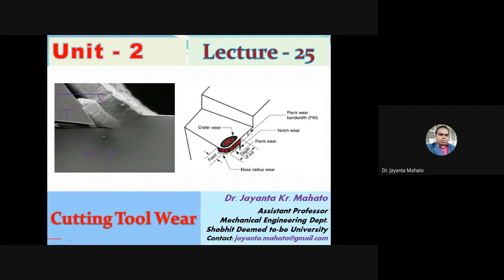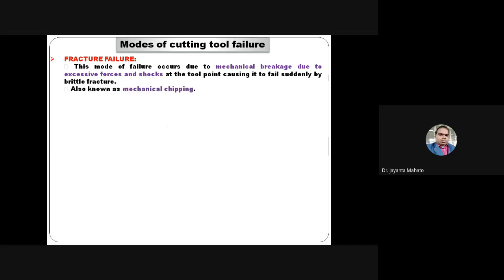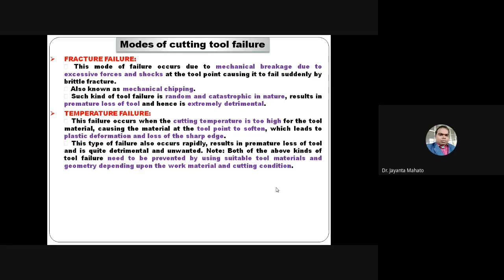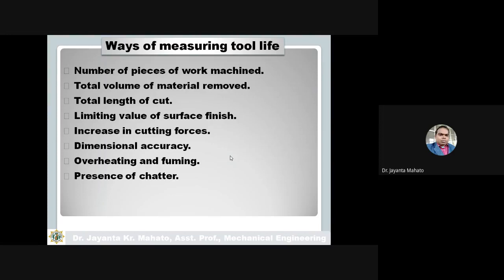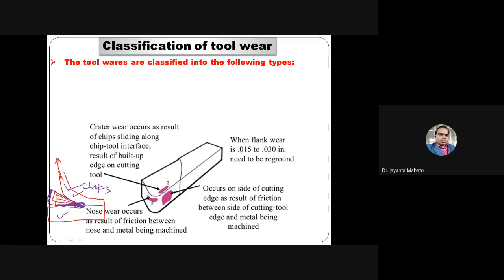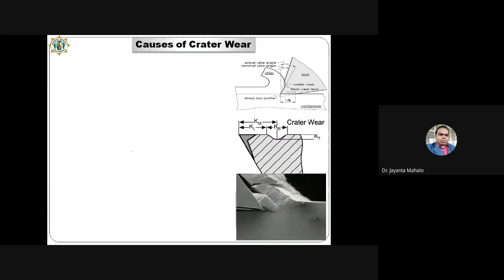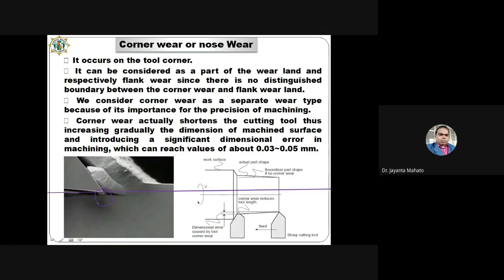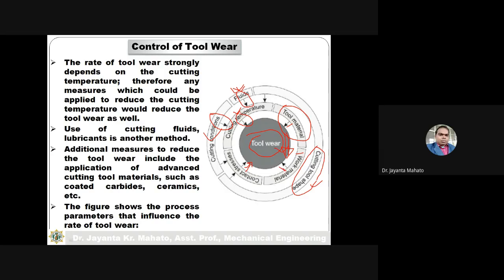Lecture 25_Cutting Tool Wear